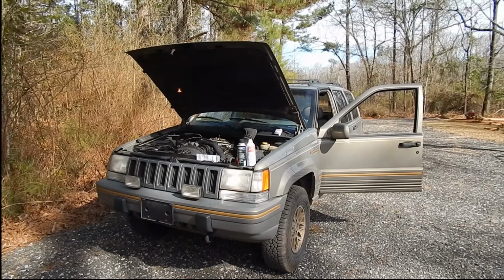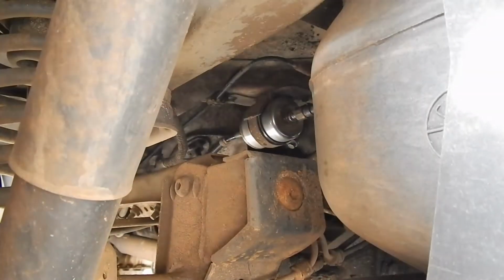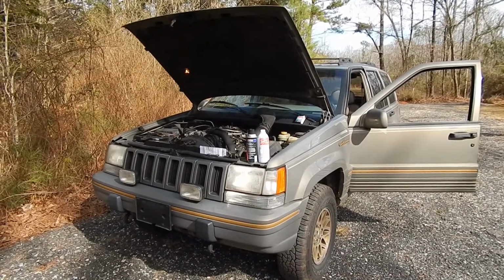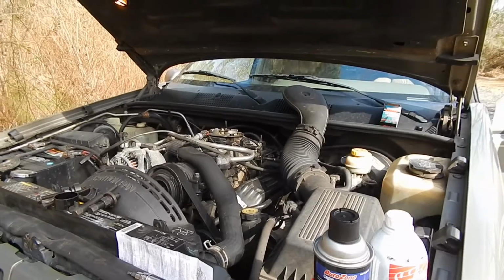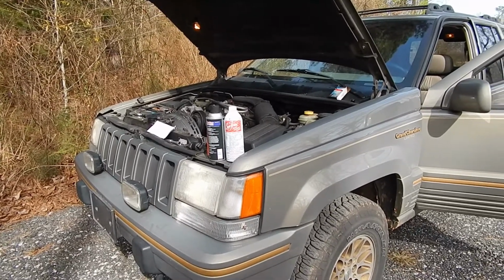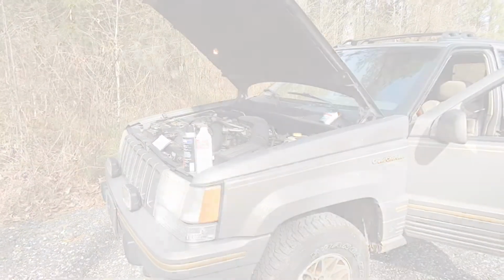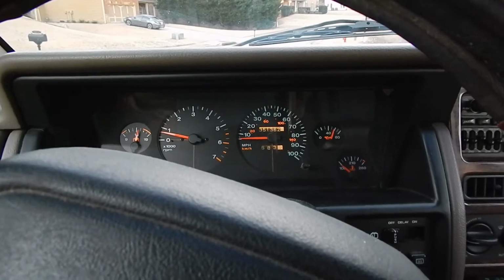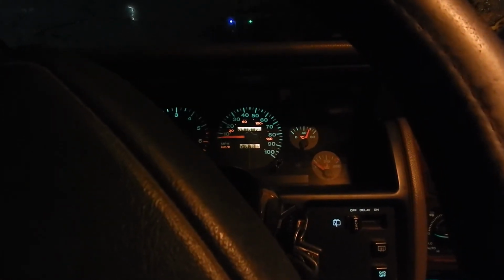95 Jeep 5.2 V8 High Idle, Hard Start #95 Grand Cherokee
Hard starting in cold weather under 35 degrees, high idle at 1200 RPM and can not get it back down Grand Cherokee Hard Start
Over eighty product reviews
Over 100 auto repair videos
Night drives
Silent drives
Back roads,  Dirt roads WMA roads, National Forest Roads, highways, interstates, wildlife, snake, driving videos